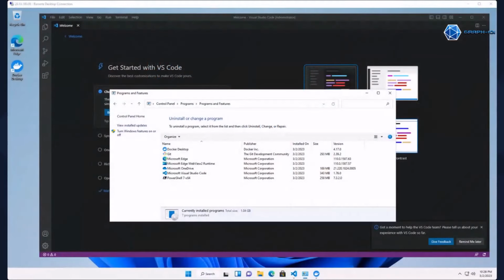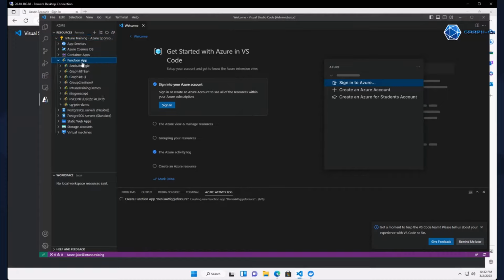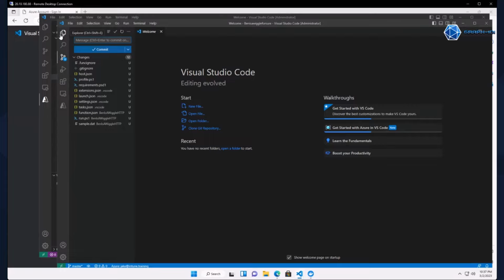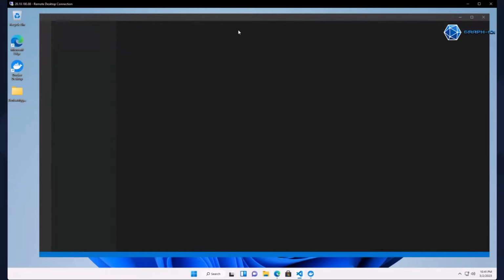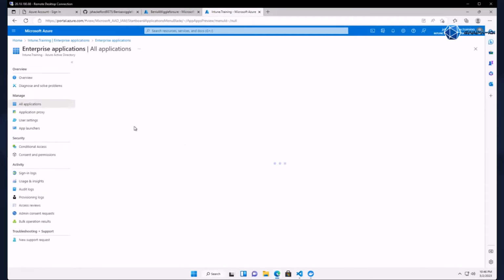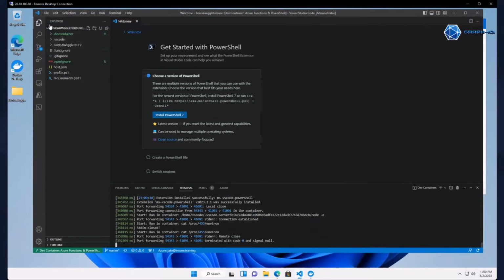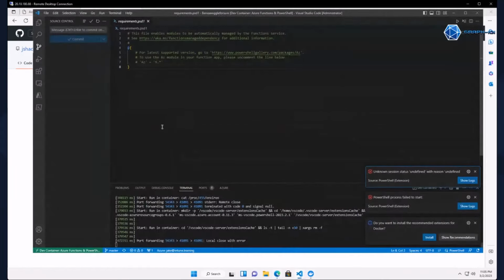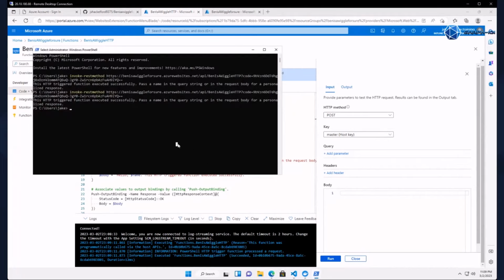Graph 101 S2E03 - Creating Function Apps in Azure (I.T)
00:00 - Intro
01:14 - Intro
01:03 - What is an Azure Function?
02:24 - Configure your environment
04:10 - Installing VS Code extensions
04:31 - Create Function App in Azure
07:52 - Create Function
11:22 - Commit and publish to GitHub
12:49 - Joke
14:52 - Clone repository in container volume
18:26 - Azure resources
25:10 - Dev Container contents
29:27 - Deploy to Function App
32:30 - Test Function URL
34:51 - Wrap up

Quickstart: Create a PowerShell function in Azure using Visual Studio Code